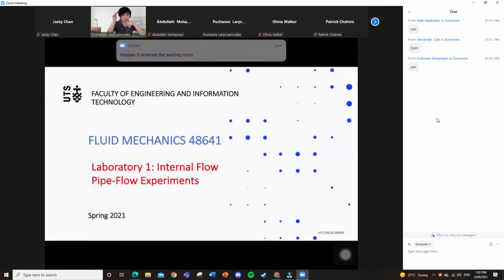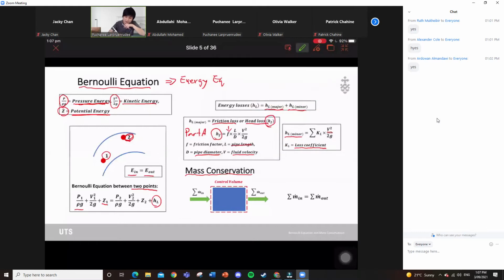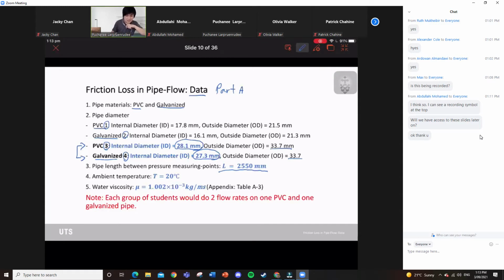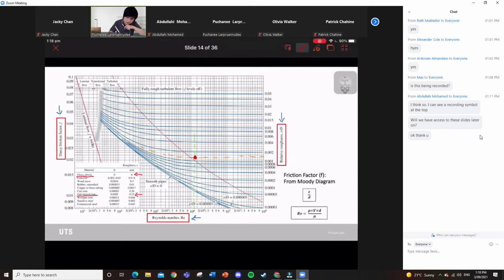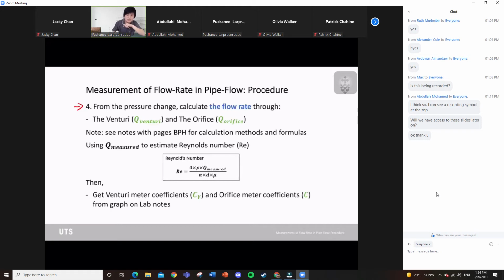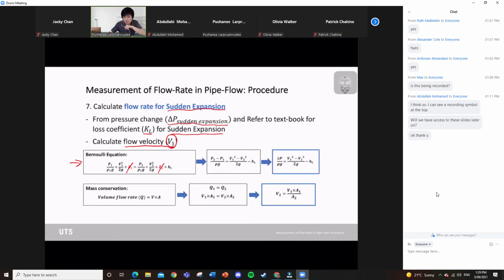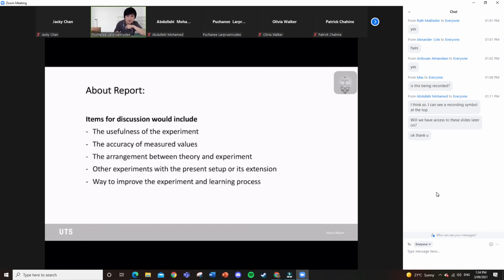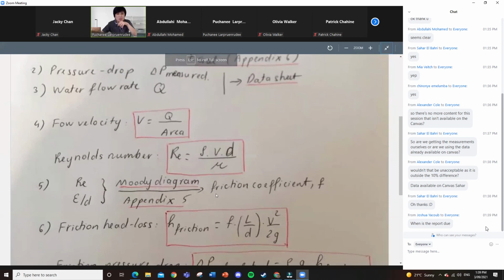48641 Fluid Mechanics - Lab 1